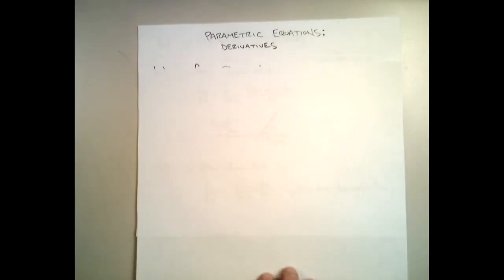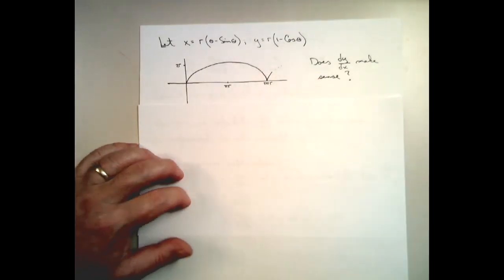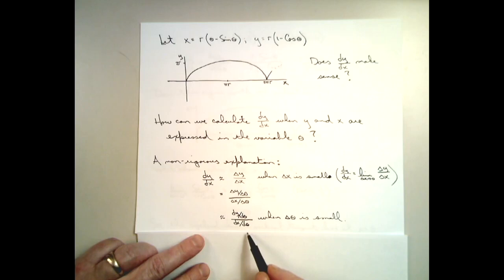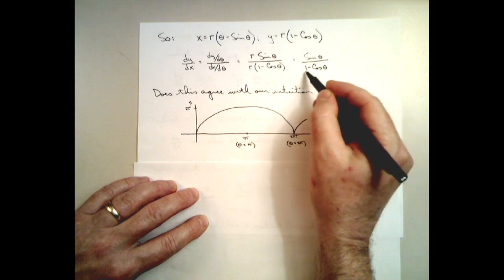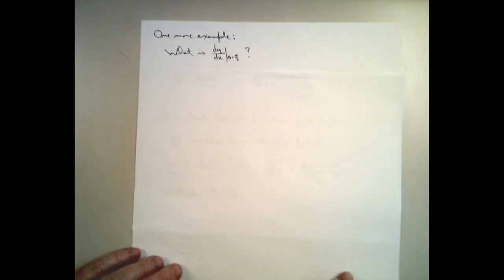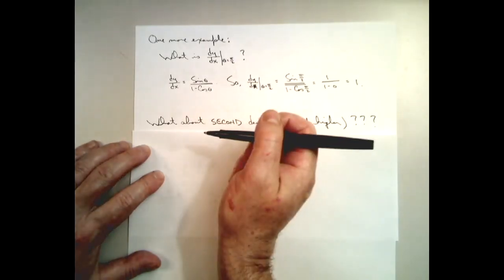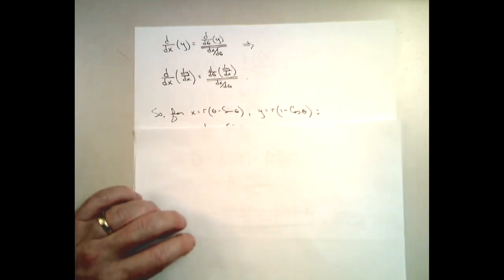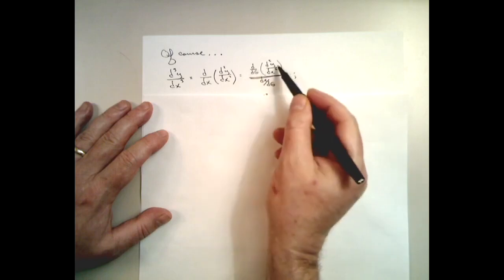Derivatives in the Context of Parametric Equations (Calculus 2)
This video shows how to take the first derivative and how to take second derivative of parametric equations. We will also show how to find the horizontal tangent line and how to find the vertical tangent line in the context of parametric equations.